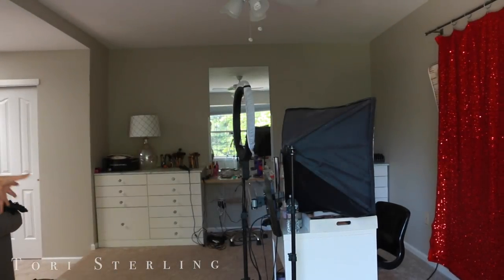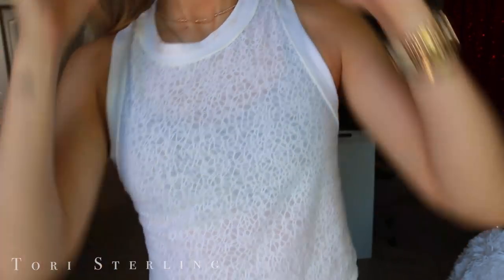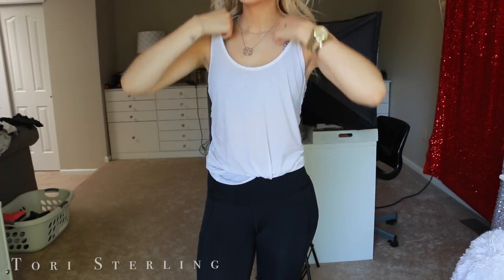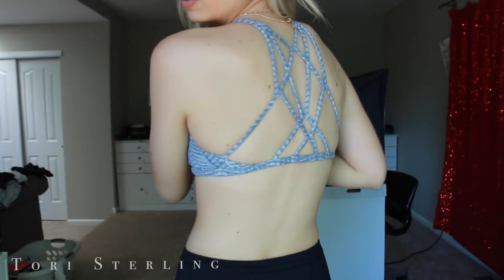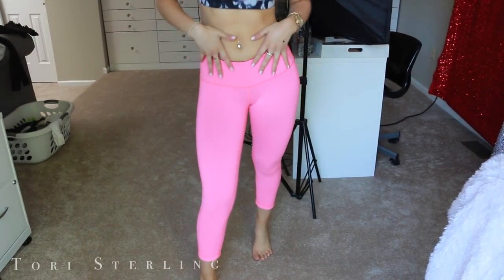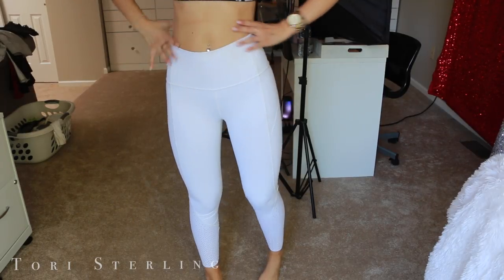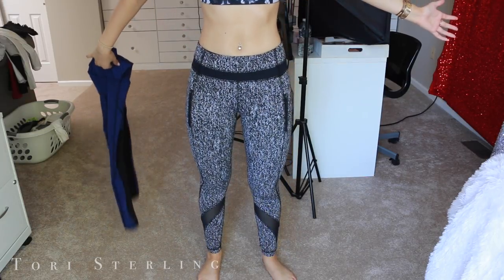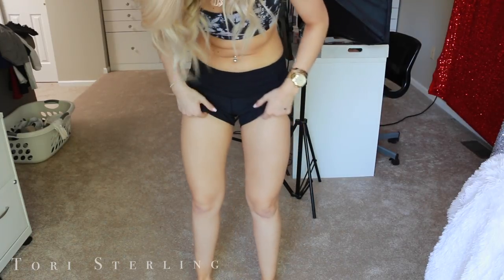TRY ON Lulu Lemon Collection | Best Workout Clothes & Outfits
Hello Starling Fam! This is the very requested TRY ON Lulu Lemon Collection!!! I love lulu lemon because it is the best workout clothes and makes the best workout outfits that keep me cute while working out and feel and look good while i workout. I show you my favorite lulu lemon leggings, shirts, sports bras, & more! I think the only thing I didn't show were my headbands. Enjoy!

♡ I Couldn't Leave You by MaLuca

Xoxo, Tori